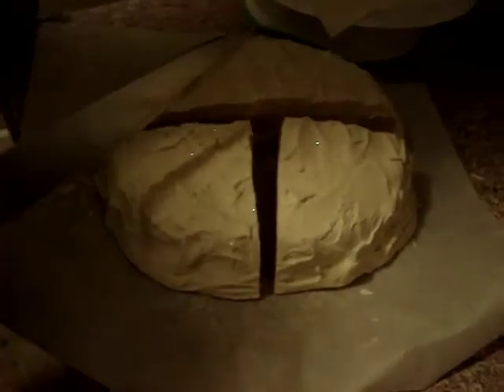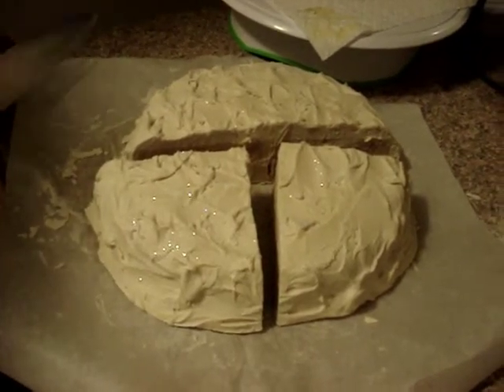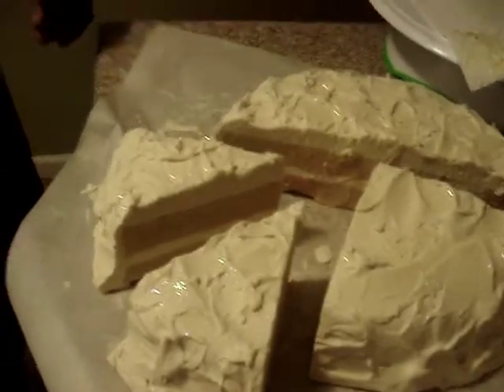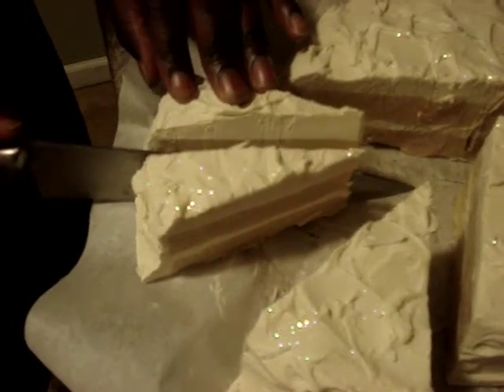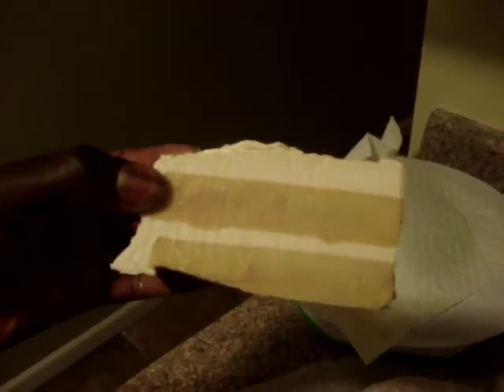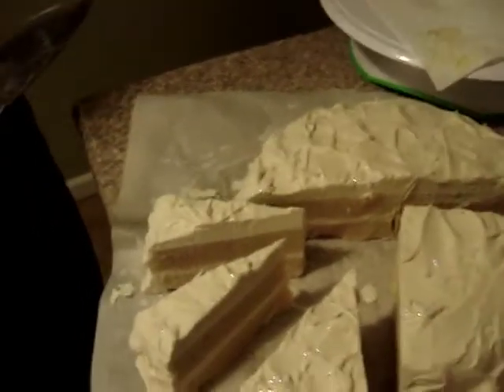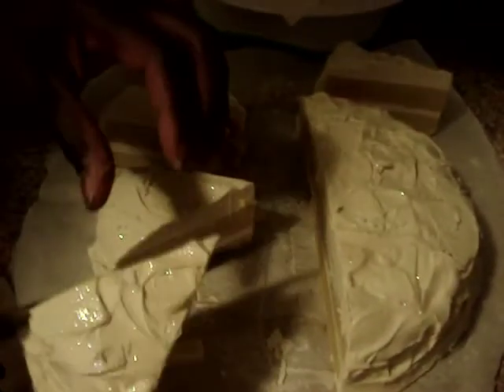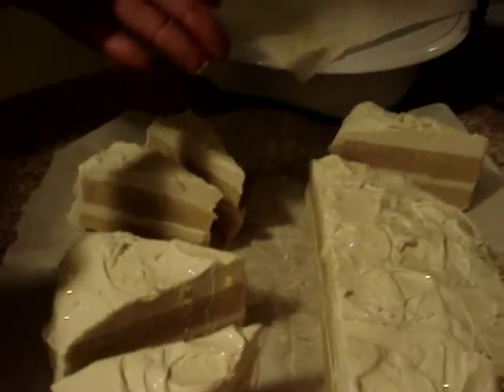Cutting Cake Soap Part 2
Part two of us cutting cake soap.